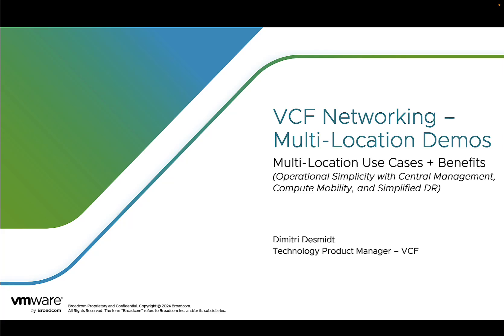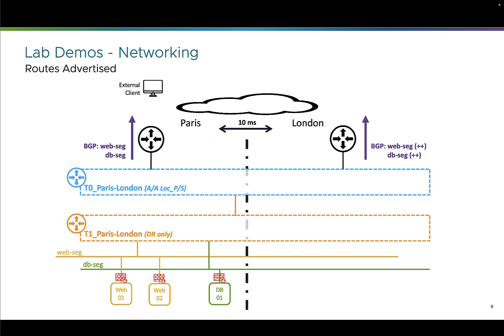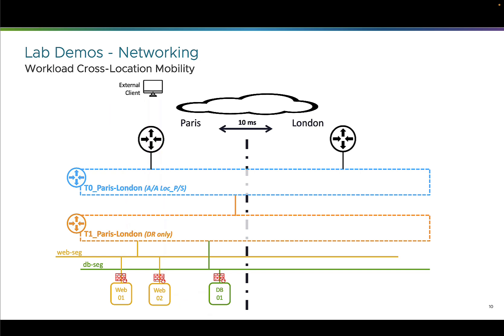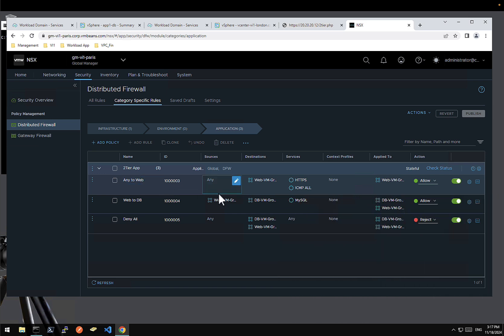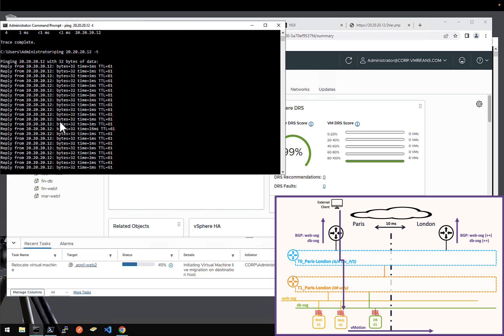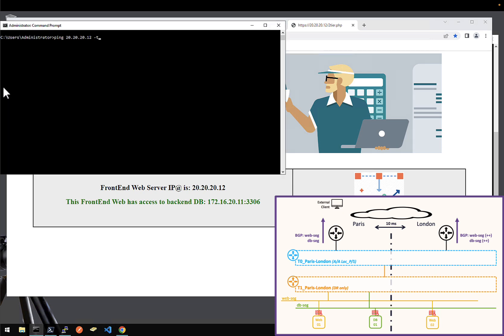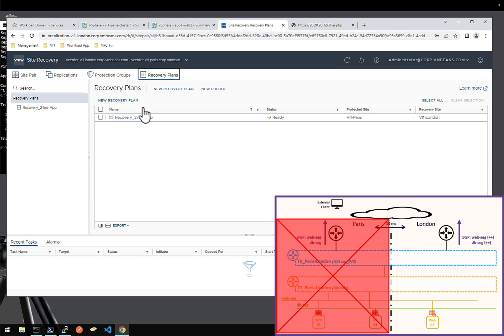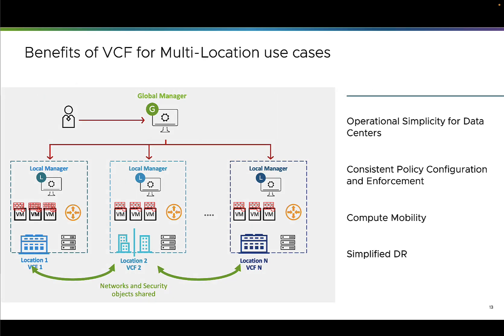VCF Networking – Multi-Location Demos with NSX Federation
Multi-Location Use Cases + Benefits with VCF + NSX Federation.
(Operational Simplicity with Central Management, Compute Mobility, and Simplified DR)